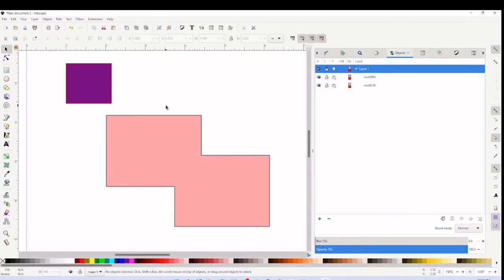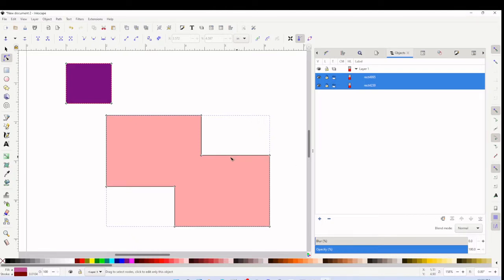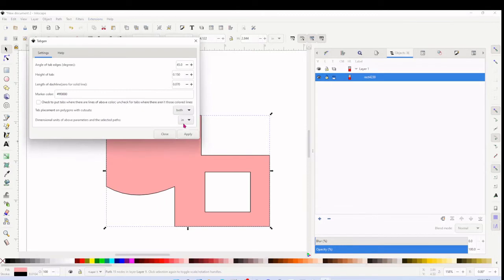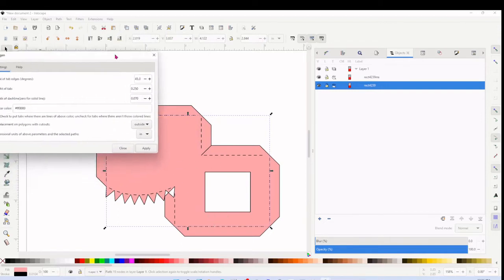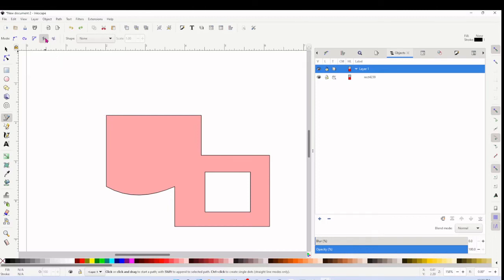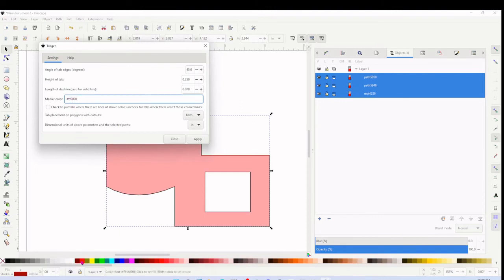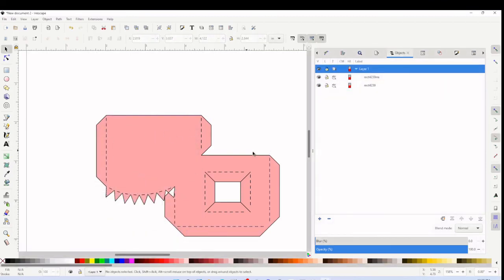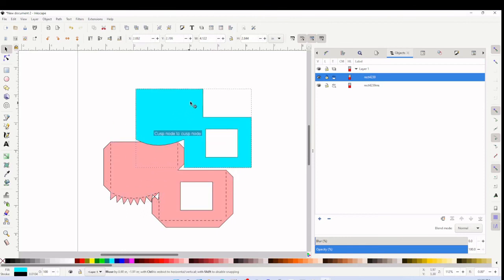Updated Tabgen Extension for Inkscape 1.1+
Want to add tabs to your papercraft shapes in Inkscape?  Tabgen makes it simple, and now you can selectively choose on which edges of your path you want tabs.  Just mark them by drawing over the edge in red (or color of your choice).  Thanks to Obzerving for adding this useful feature to the Tabgen extension.

Troubleshooting: If you get the error "ONLY TAB MARKERS CAN BE OPEN PATHS" check out this video